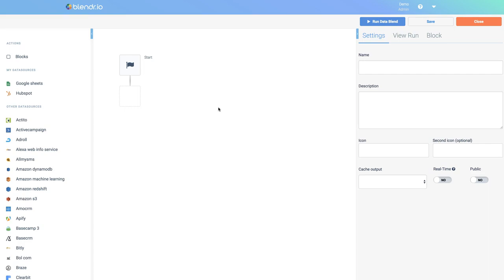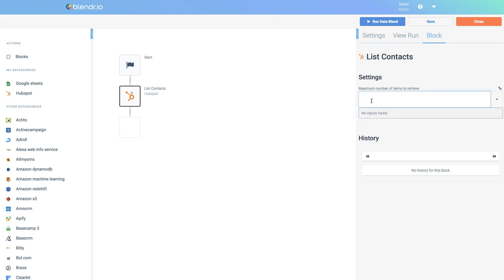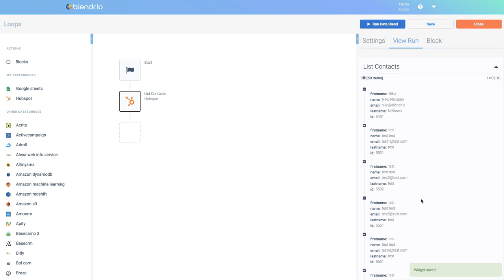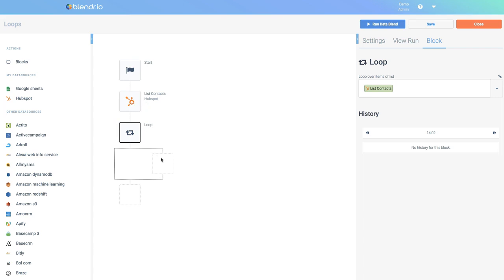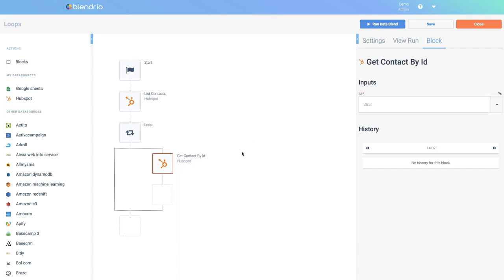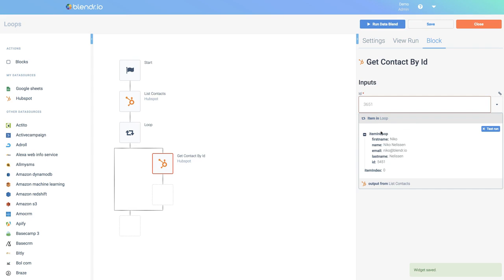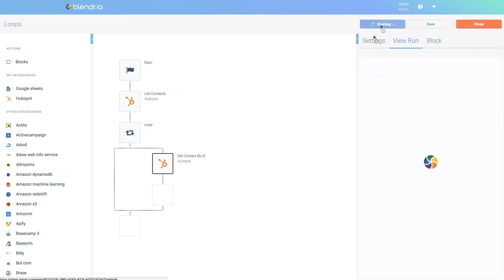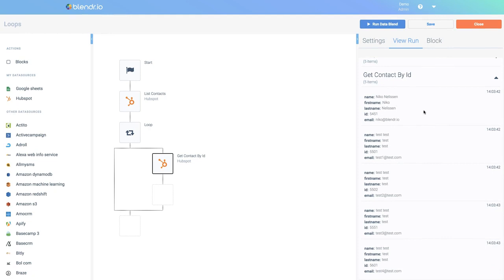Loops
Build integrations with the low-code visual integration builder.